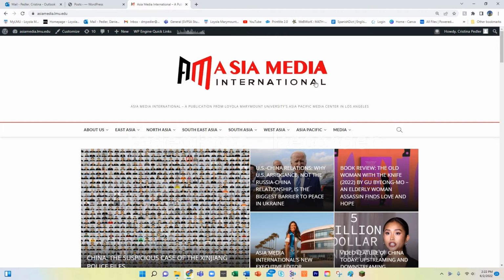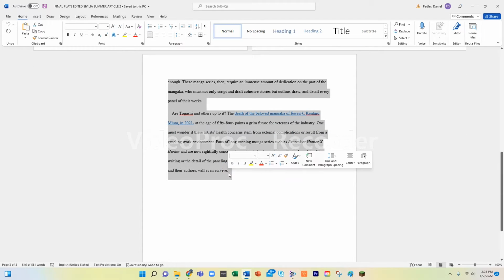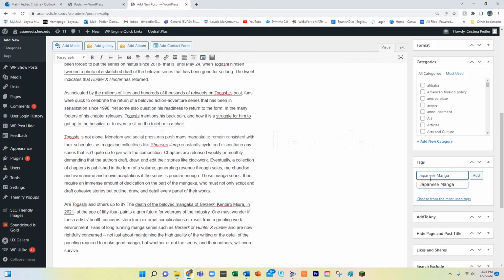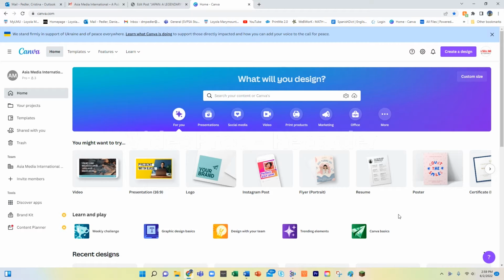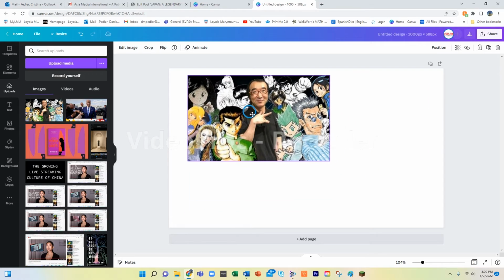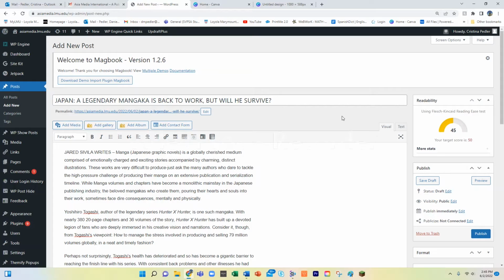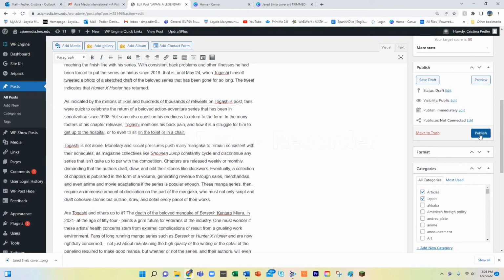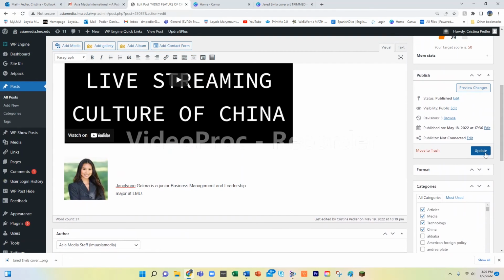How to post on WordPress for Asia Media International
This video is meant for internal use of Asia Media International staff.